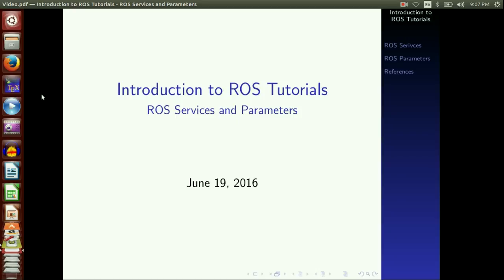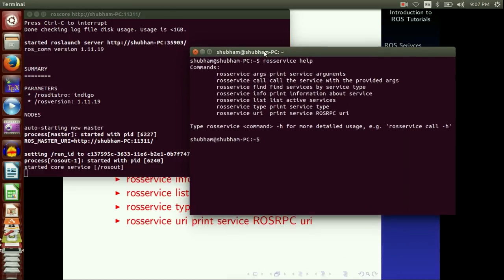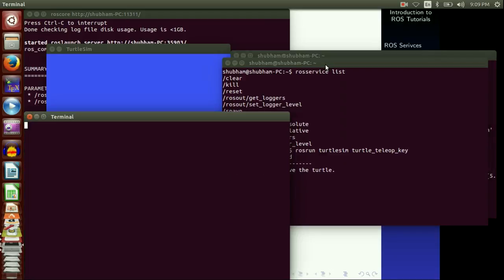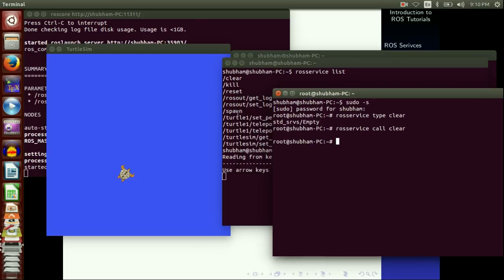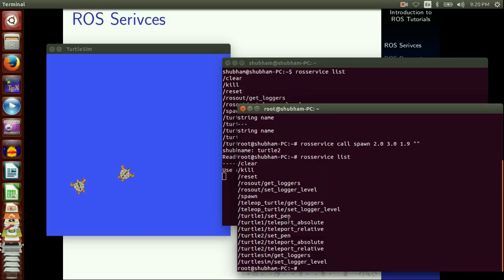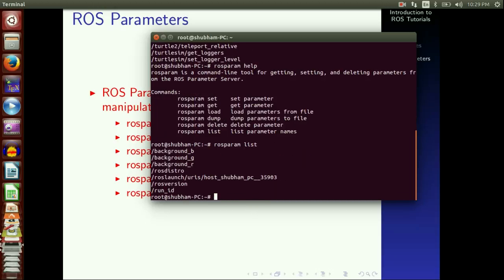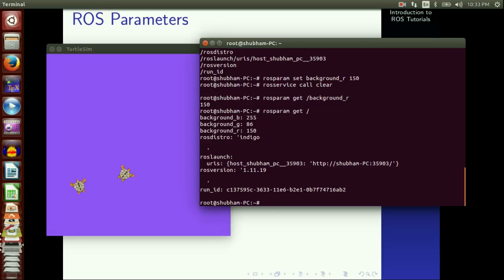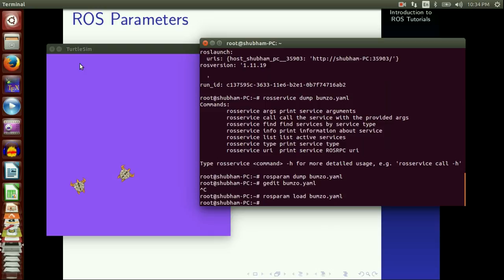4. ROS Service and Parameter